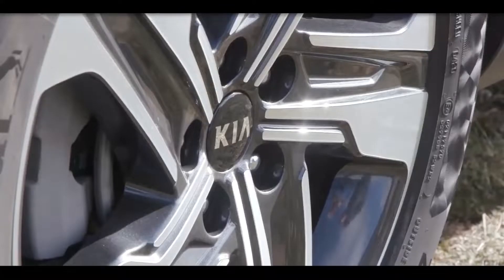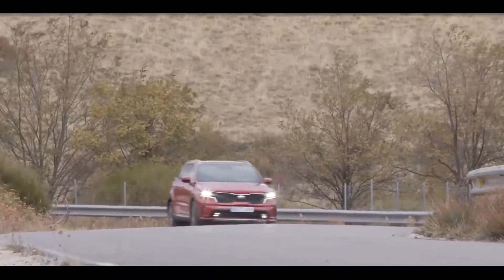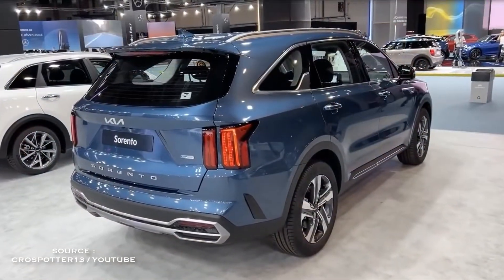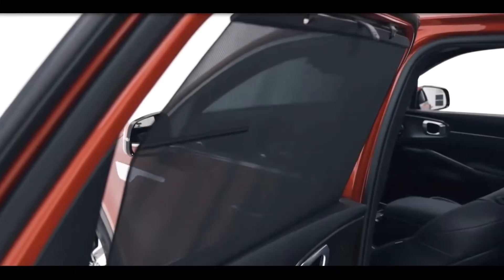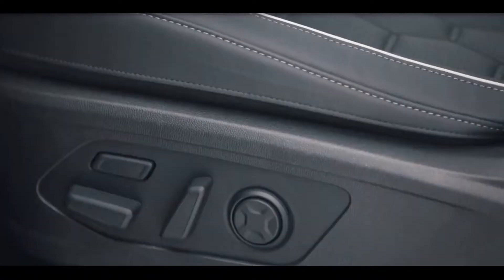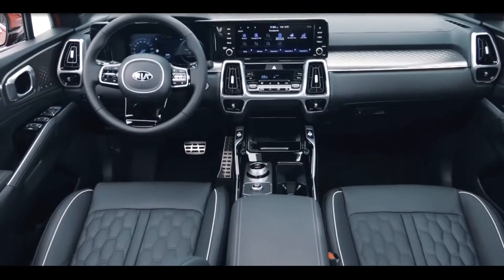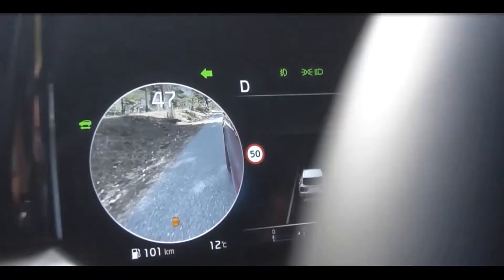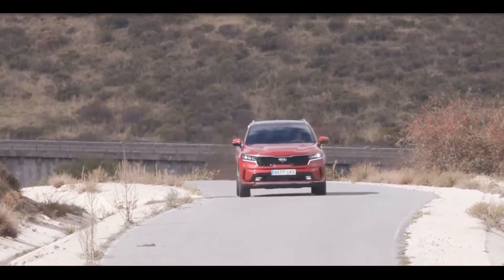New KIA Sorento 2022 - Impressive Family SUV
If You Want To Search By Brand Like:
1) BMW
2) Mercedes
3) Audi
4) Range Rover , Land Rover & Jaguar
4) KIA
5) Lexus
6) McLaren
7) Honda
8) FORD
9) Lamborghini
10) Toyota
11) Hyundai
12) Isuzu
13) Acura
14) Etc

new kia sorento 2022 - impressive family suv affordable 2018,
new kia sorento 2022 - impressive family suv for sale,
new kia sorento 2022 - impressive family suv for towing,
new kia sorento 2022 - impressive family suv features,
new kia sorento 2022 - impressive family suv full,
new kia sorento 2022 - impressive family suv free,
new kia sorento 2022 - impressive family suv footage,
new kia sorento 2022 - impressive family suv for,
new kia sorento 2022 - impressive family suv gas mileage,
new kia sorento 2022 - impressive family suv hybrid cars,
new kia sorento 2022 - impressive family suv hindi,
new kia sorento 2022 - impressive family suv haul,
new kia sorento 2022 - impressive family suv honda,
new kia sorento 2022 - impressive family suv homes,
new kia sorento 2022 - impressive family suv hd,
new kia sorento 2022 - impressive family suv in snow,
new kia sorento 2022 - impressive family suv uk 2018,
new kia sorento 2022 - impressive family suv kits,
new kia sorento 2022 - impressive family suv key,
new kia sorento 2022 - impressive family suv luxury,
new kia sorento 2022 - impressive family suv lease deals,
new kia sorento 2022 - impressive family suv mpg 2018,
new kia sorento 2022 - impressive family suv mudding,
new kia sorento 2022 - impressive